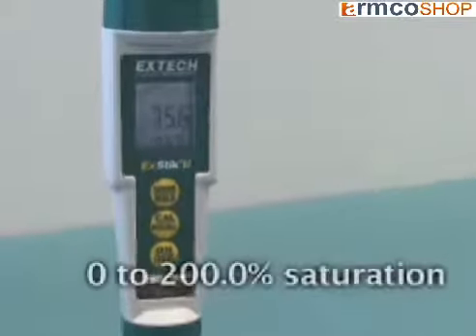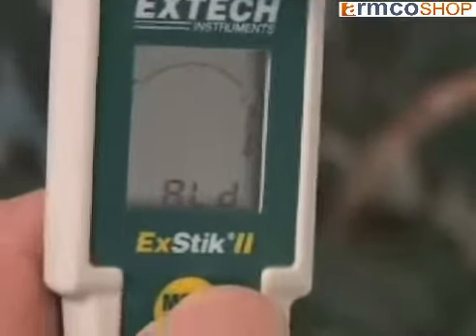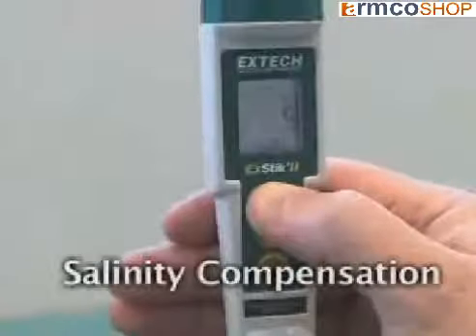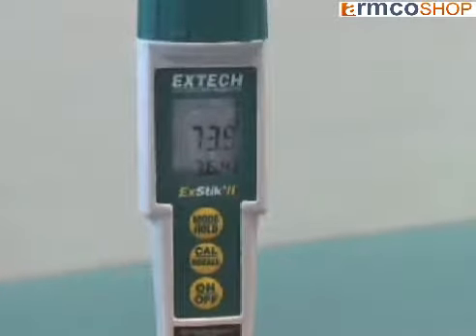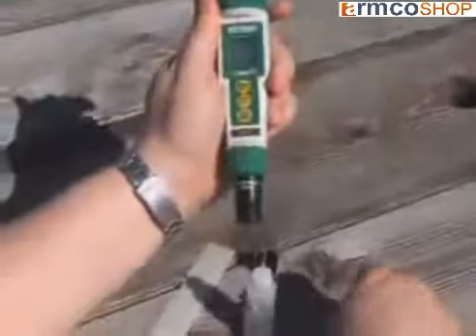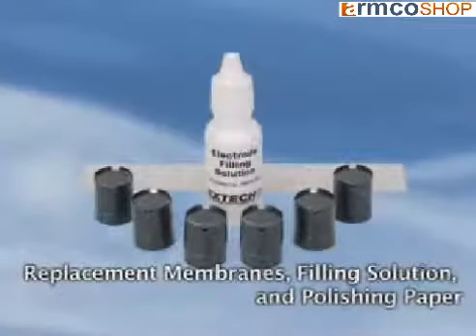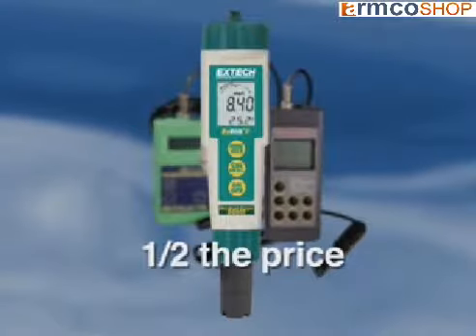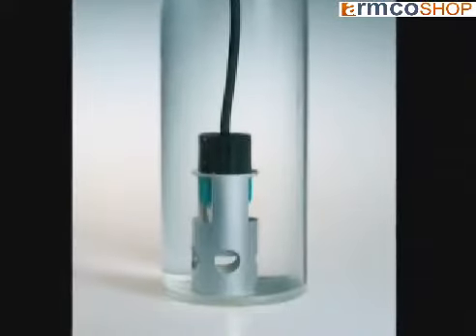Waterproof ExStik II Dissolved Oxygen Meter Extech DO600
DO sensor with easy to replace screw-on membrane cap with optional extension cables

Features
    Oxygen level displayed as % Saturation or Concentration (mg/L [ppm])
    Adjustable Altitude Compensation (0-20,000ft in 1,000ft increments)
    Adjustable Salinity Compensation from 0 to 50ppt
    Analog bargraph indicates trrends
    Memory stores up to 25 data sets with DO and Temperature reading
    Self calibration on power up
    Data Hold, Auto power off, Low battery indicator